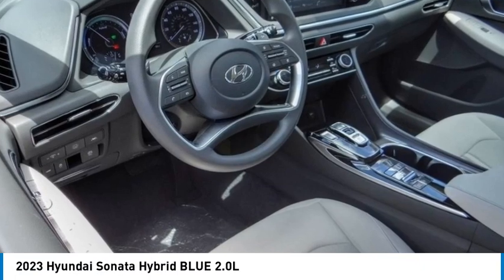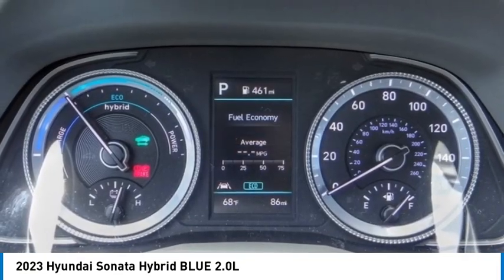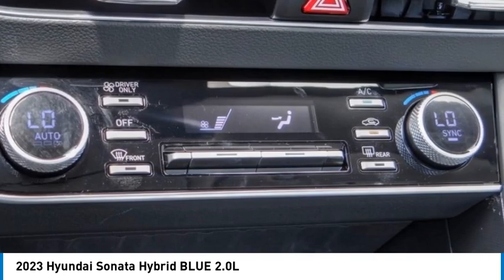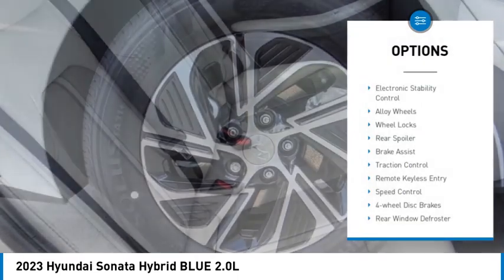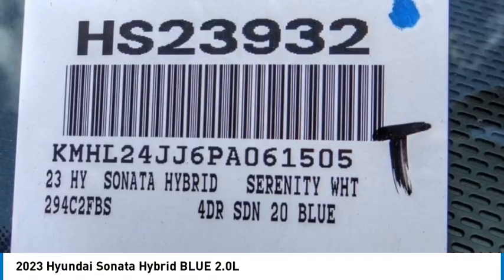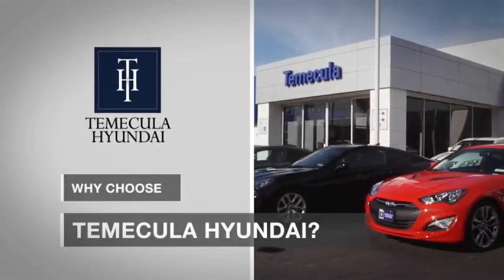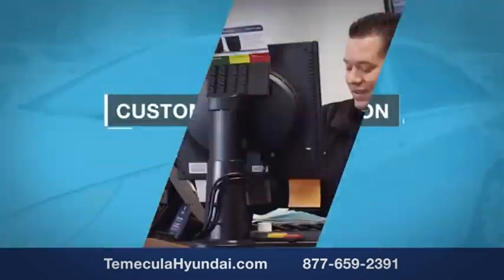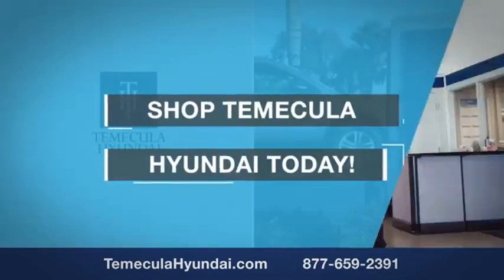2023 Hyundai Sonata Hybrid TEMECULA MURRIETA MENIFEE HEMET CORONA ESCONDIDO HS23932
2023 Hyundai Sonata Hybrid BLUE 2.0L

Temecula Hyundai
27430 Ynez Rd.

TEMECULA HYUNDAI PROUDLY SERVING TEMECULA, MURRIETA, MENIFEE, HEMET, CORONA, ESCONDIDO, AND SURROUNDING SOUTHERN CALIFORNIA LOCATIONS. THIS WHITE 2023 Hyundai SONATA HYBRID IS EQUIPPED WITH A Engine: 2.0L GDI DOHC 16 Valve I4 DCVVT, AUTOMATIC TRANSMISSION, AND RECEIVES AN ESTIMATED 50 City/54 Hwy MPG. 2023 Hyundai SONATA HYBRID BLUE 2.0L 2023 Hyundai Sonata Hybrid Blue Serenity White Blue 4D Sedan I4 FWD 6-Speed Automatic with Shiftronic 50/54 City/Highway MPG All sale prices exclude leases. All prices plus sales tax, license fees, $85 doc fee and any other government fees. Dealer installed accessories extra. Must finance with Hyundai motor finance using standard rates on approved Tier 1 credit. For In-Transit Inventory, any date of arrival is estimated. The actual date of delivery may vary due to circumstances beyond Hyundai and Temecula Hyundai's control. Please contact Temecula Hyundai for availability details. This Vehicle is Located at: Temecula Hyundai, 27430 Ynez Road, Temecula, California 92591. Dealer Installed accessories are optional and may be purchased for an additional charge.All prices subject to government fees and taxes, any finance charges, any dealer document preparation charge, and any emission testing charge.While we make every effort to ensure the data listed here is correct, there may be instances where some of the factory rebates, incentives, options or vehicle features may be listed incorrectly as we get data from multiple data sources. PLEASE MAKE SURE to confirm the details of this vehicle (such as what factory rebates you may or may not qualify for) with the dealer to ensure its accuracy. Dealer cannot be held liable for data that is listed incorrectly. For In-Transit Inventory, any date of arrival is estimated and the actual date of delivery may vary due to circumstances beyond Hyundai and Temecula Hyundai's control. Please contact Temecula Hyundai for availability details. Stock #: HS23932 | VIN: KMHL24JJ6PA061505 | 2023 Hyundai Sonata Hybrid Blue 2.0L TRACTION CONTROL ALLOY WHEELS POWER WINDOWS Temecula Hyundai FOR DRIVERS IN THE GREATER TEMECULA, MURRIETA, MENIFEE, HEMET, CORONA AND ESCONDIDO AREAS, YOUR SOURCE FOR INCREDIBLE HYUNDAI MODELS IS TEMECULA HYUNDAI 27430 YNEZ RD TEMECULA, CA 92591